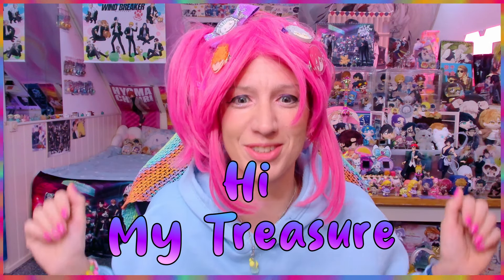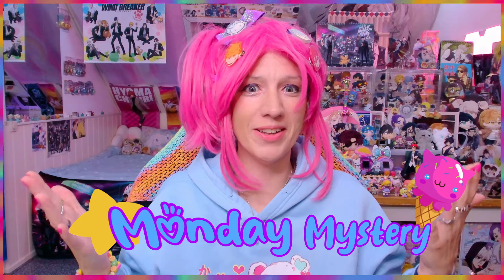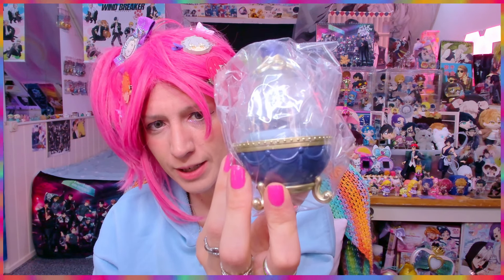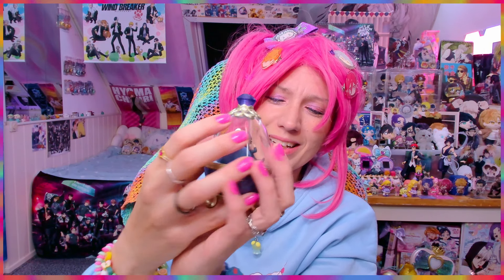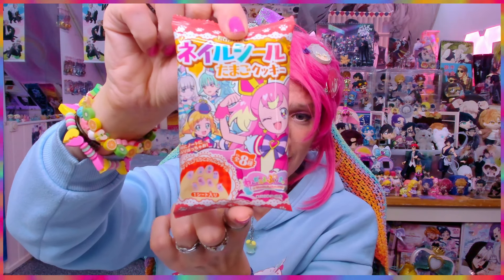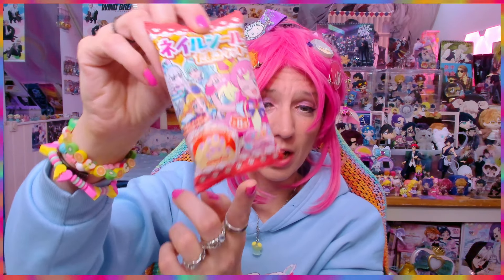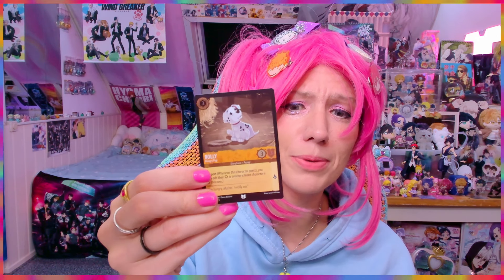Monday Mystery Unboxing: Wind Breaker, Wonderful Precure, Detective Conan & More! | EP20